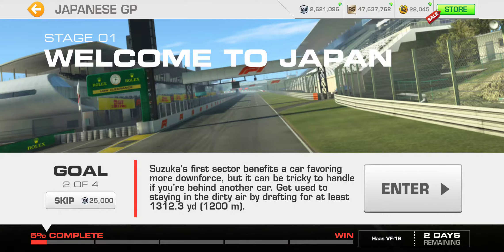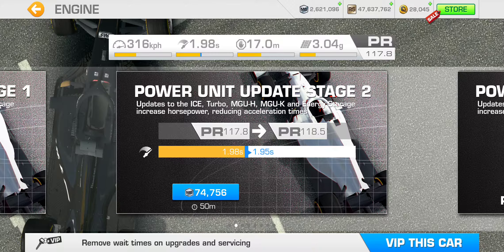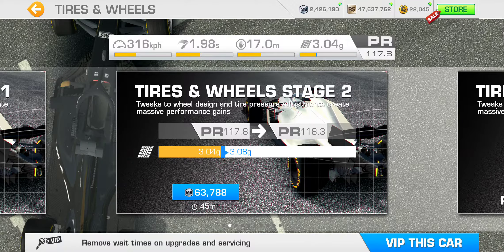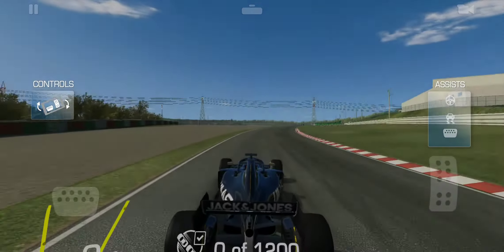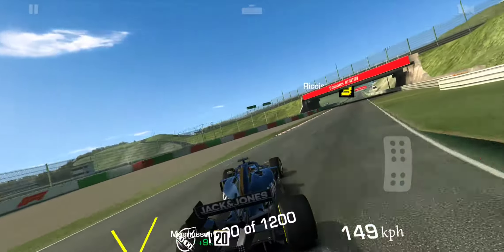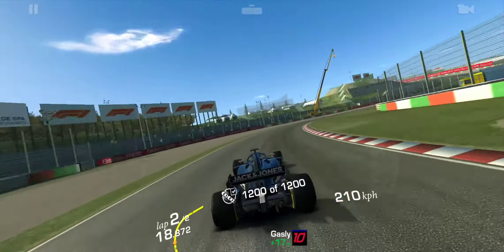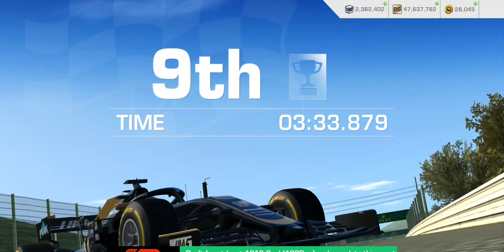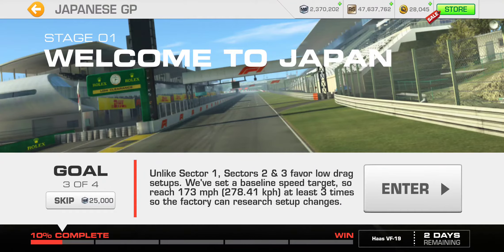Real Racing 3 Formula 1® Japanese Grand Prix™ 2019 Stage 1 Goal 2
[Event]
Formula 1® Japanese Grand Prix™ 2019
First chance to start: Saturday, 11 January 2020
Rewards: 2019 Season F1® car of your choice
Maximum Required PR: 126.6

[Upgrades]
Upgrade Scheme (PR 126.7): M$1,814,771 (9h 20m)
Upgrade Scheme (PR 126.1): M$1,673,021
6/8 Engine: M$46,515 (30m) + M$74,756 (50m) + M$99,675 (1h 10m) + M$132,900 (1h 35m) + M$199,350 (2h 20m) + M$249,187 (2h 55m) + M$299,025 (3h 35m)*
4/10 Body: M$41,685 (25m) + M$66,994 (45m) + M$89,325 (1h) + M$119,100 (1h 25m) + M$178,650 (2h 5m)*
5/8 Brakes: M$33,075 (20m) + M$53,156 (35m) + M$70,875 (50m) + M$94,500 (1h 5m) + M$141,750 (1h 40m)
4/10 Tires & Wheels: M$39,690 (25m) + M$63,788 (45m) + M$85,050 (1h) + M$113,400 (1h 20m) + M$170,100 (2h)*